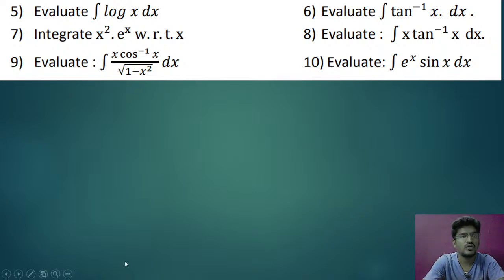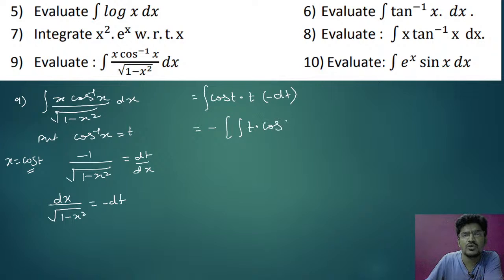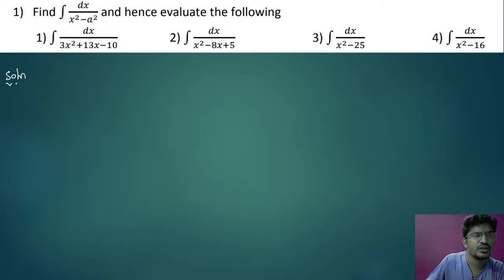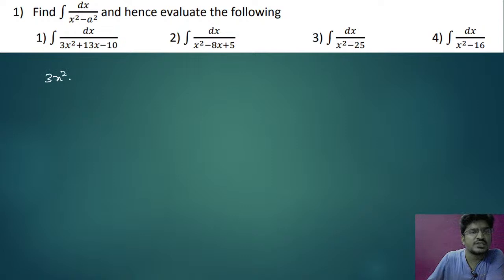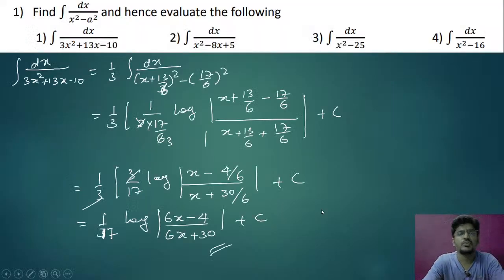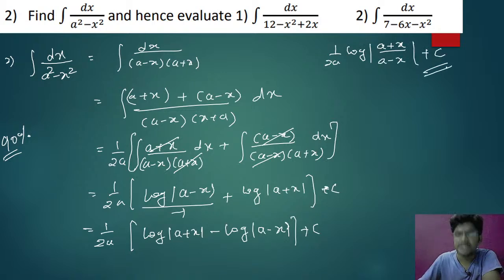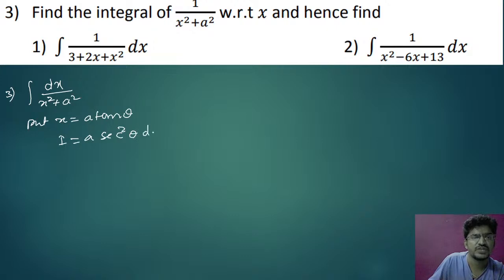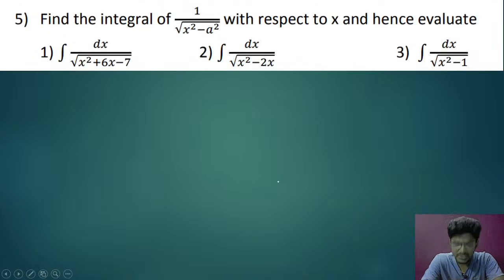INTEGRATION | IMPORTANT PROBLEMS FOR BOARD EXAM | 2&3 MARK | KARNATAKA BOARD | part 5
In this session Pavan sir is going to discuss the problems of integration which are important for Karnataka board exam. Students preparing for Karnataka board exam can take use of this. Session will be conducted in English and notes will be conducted in English